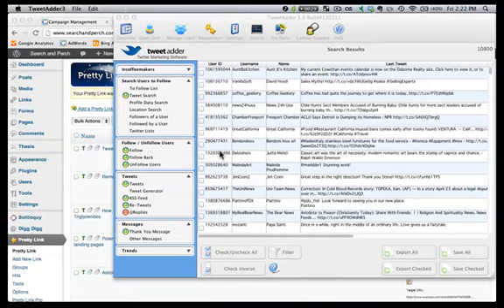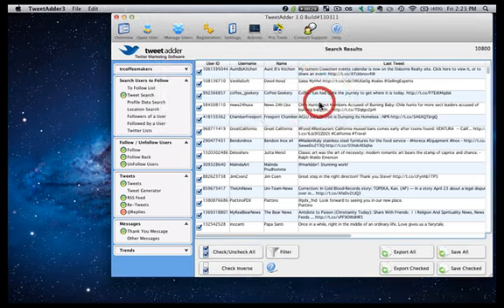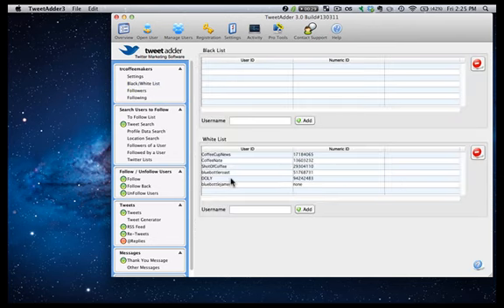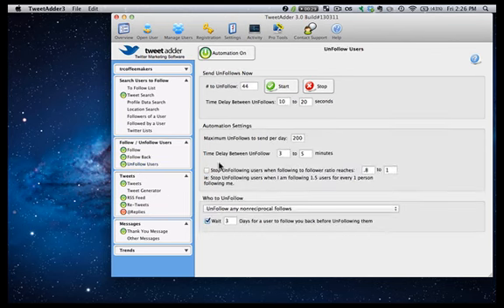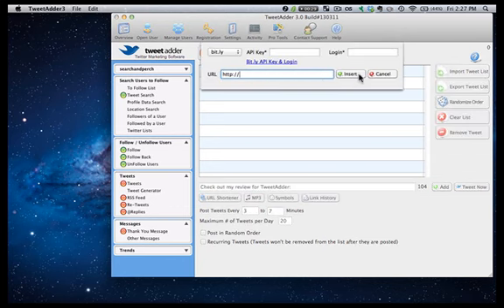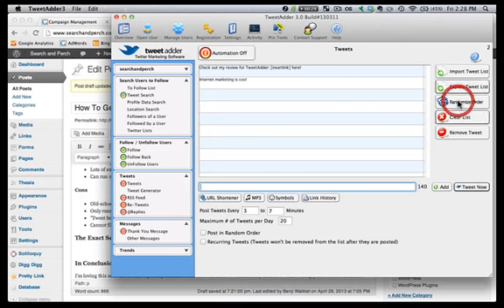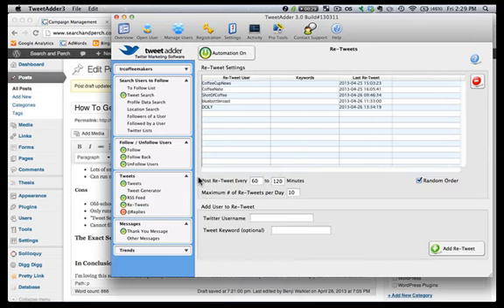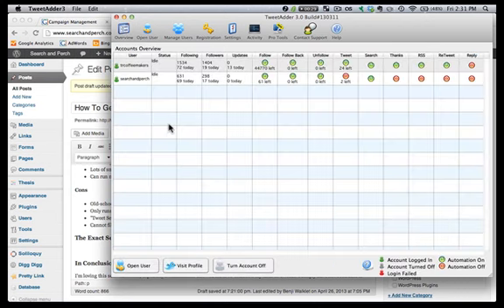Tweet Adder Overview Part 2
In part 2 of this video I give you an overview of TweetAdder and how I've specifically been using it for growing my Twitter presence.